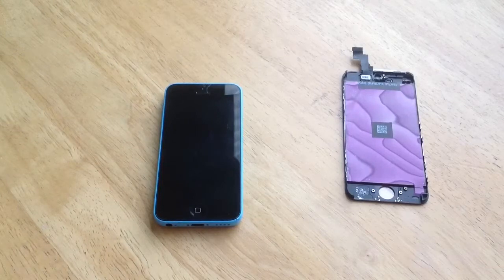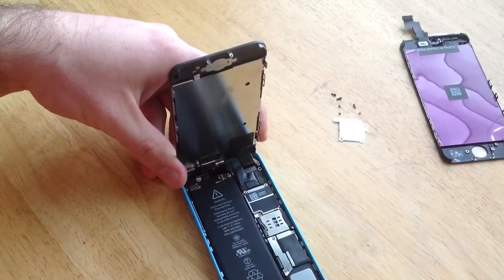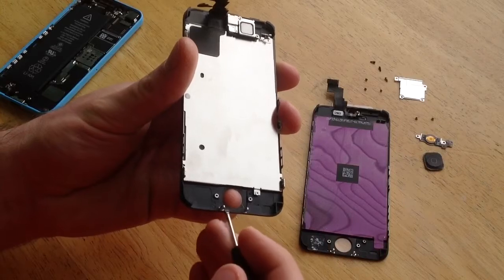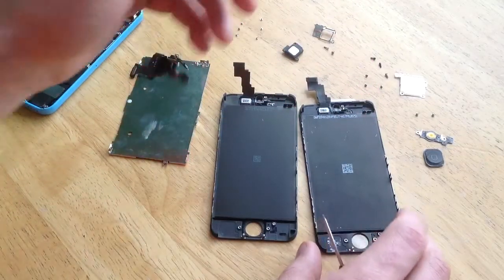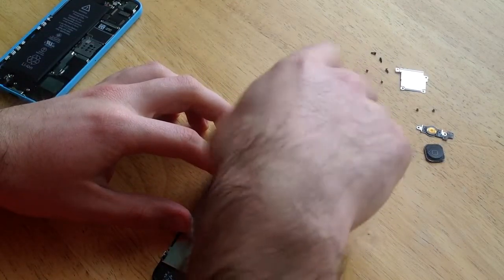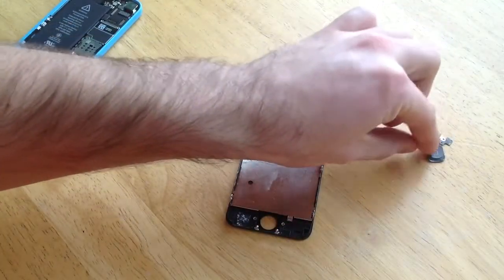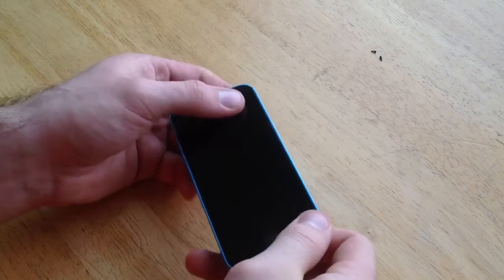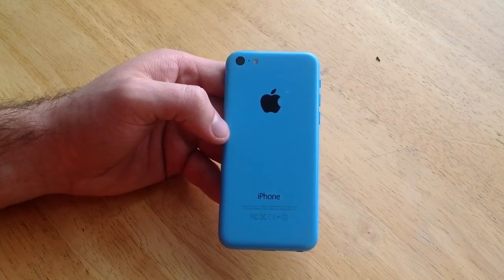Repair - iPhone 5C screen / LCD replacement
How to replace a iPhone 5C screen (tear down and assemble)